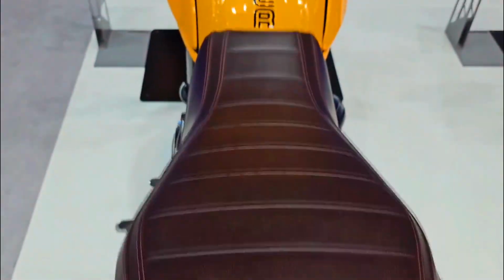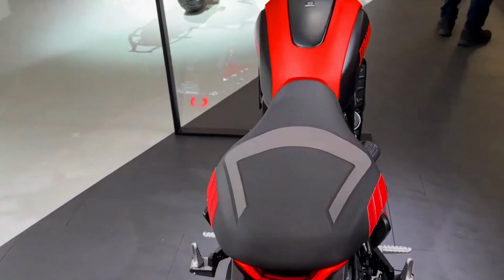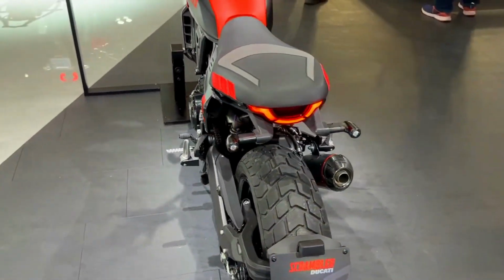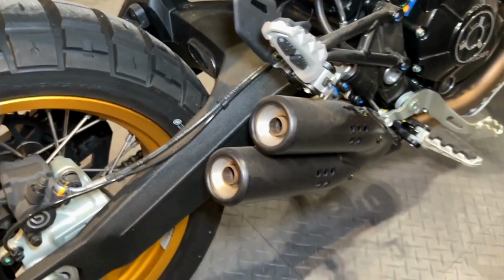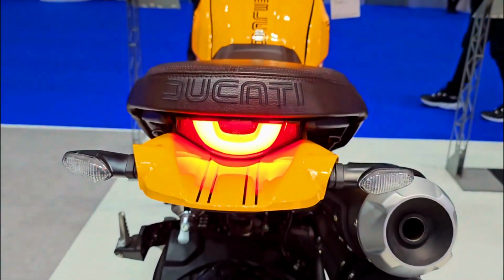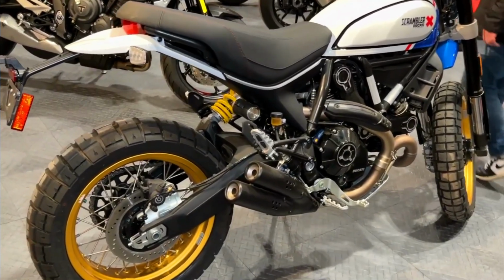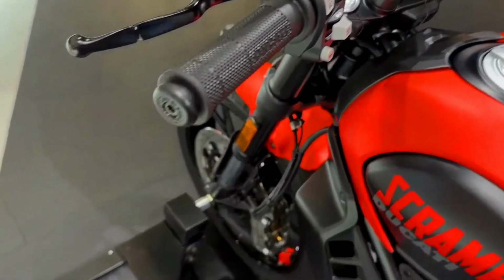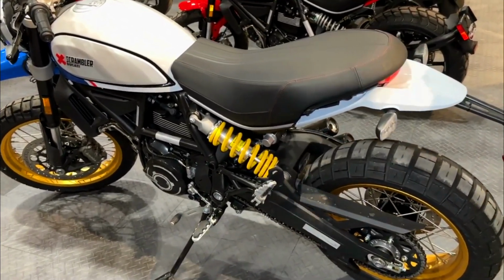2024 DUCATI SCRAMBLER All TYPES Cheapest Classic Motorcycle in the Ducati Range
#2024 ducati scrambler The Ducati Scrambler returns in its modern form, with improved technology.2024 ducatiscrambler All TYPES Cheapest Classic Motorcycle in the Ducati Range@U_MOTO